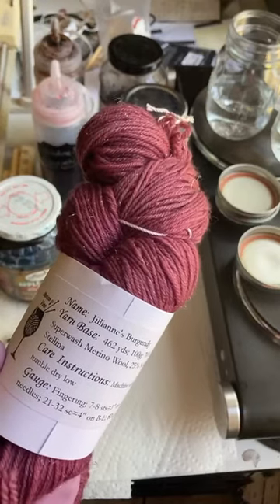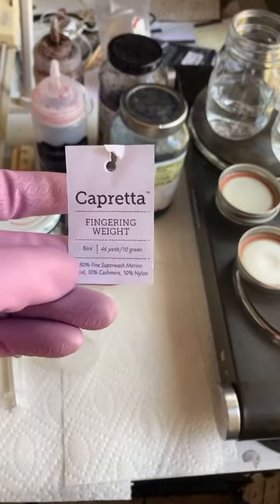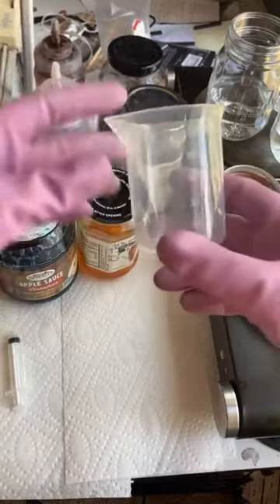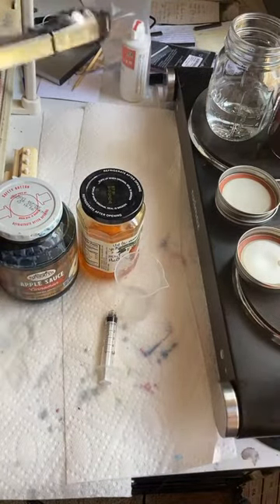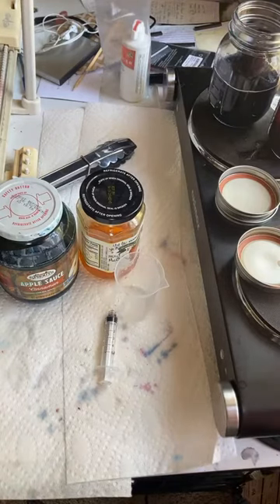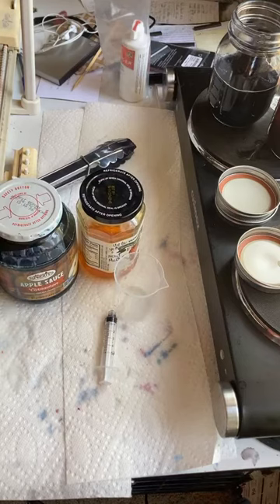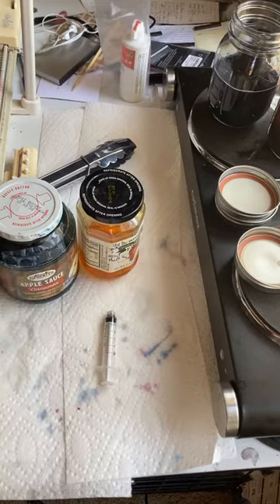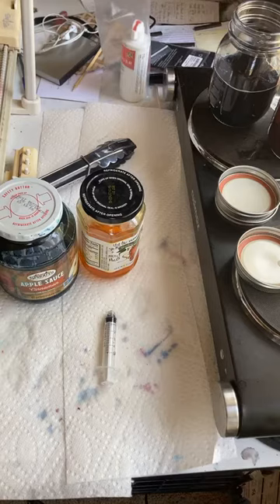4 Colors in 30 Minutes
In this video, I experiment with color and use 10g minis to design colorways for larger projects.